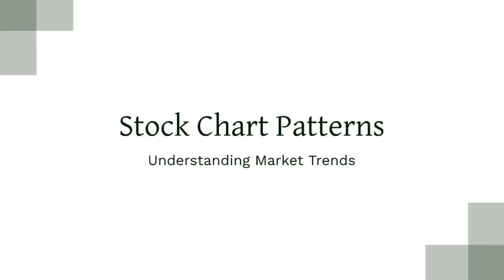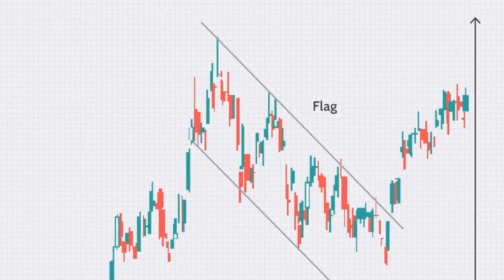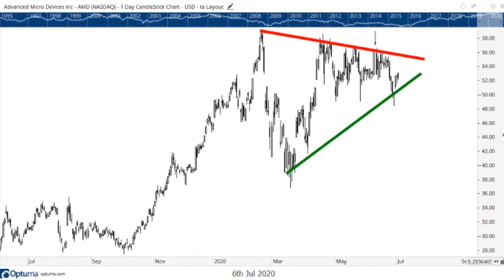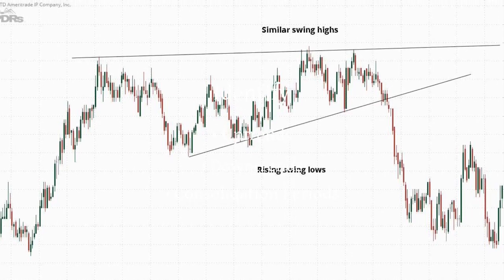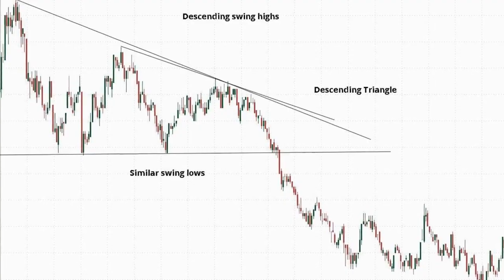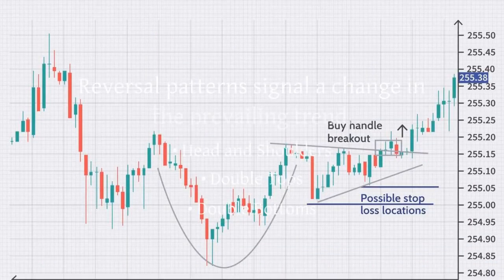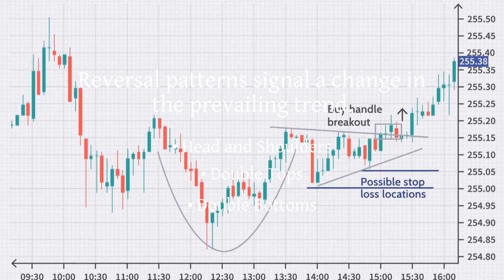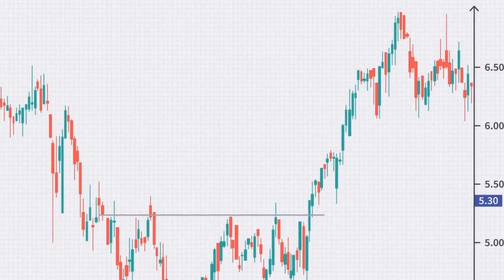How To Read Charts In Stock Market?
1. Stock chart patterns are essential for understanding market trends and making informed decisions.

2. These patterns are recognizable configurations of price movements that signal transitions between rising and falling trends.

3. Trendlines are crucial for spotting support and resistance areas on a price chart. They help identify uptrends, downtrends, and consolidation periods.

4. Understanding how to draw trendlines and interpret them is key for technical analysis. Continuation patterns, such as pennants, flags, and wedges, indicate a temporary interruption of an existing trend.

5. On the other hand, reversal patterns, like head and shoulders, double tops, and double bottoms, signal a change in the prevailing trend.

6. Each pattern has specific characteristics and implications for market direction. With over 75 patterns used by traders, mastering the art of recognizing and interpreting stock chart patterns is a valuable skill for anyone involved in the financial markets.

Thank you for choosing Spire Stock as your source of stock market. Let the power of words transform your life!